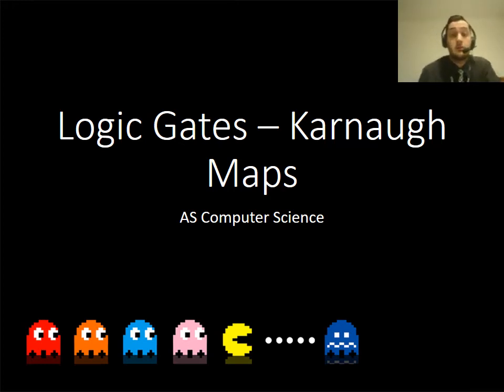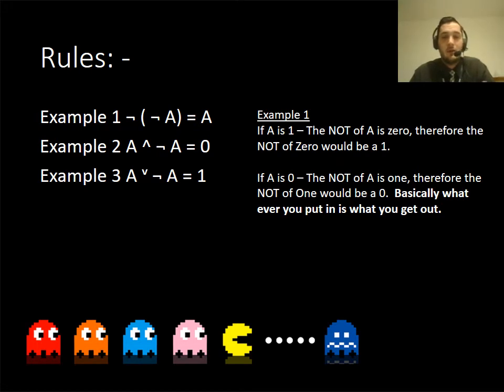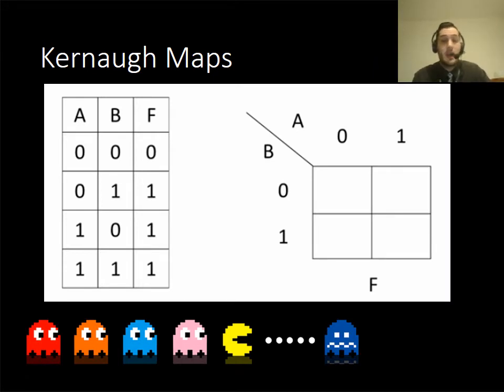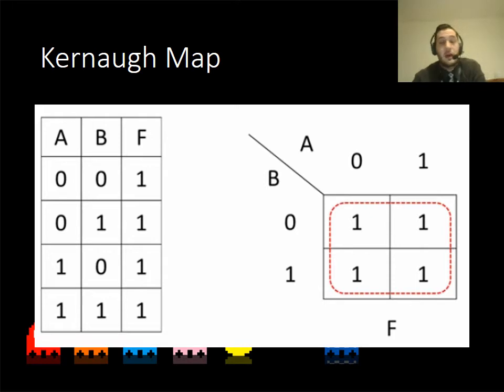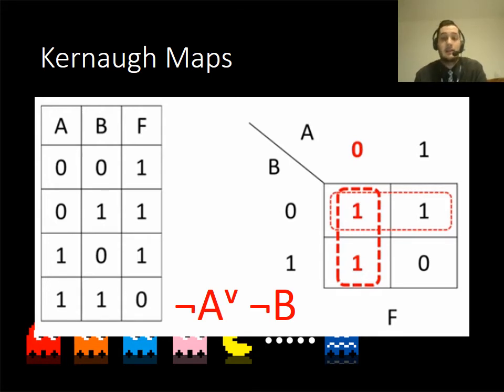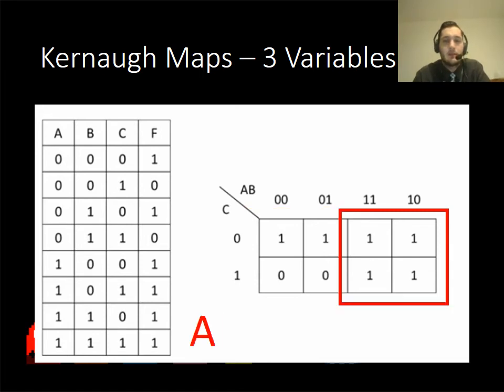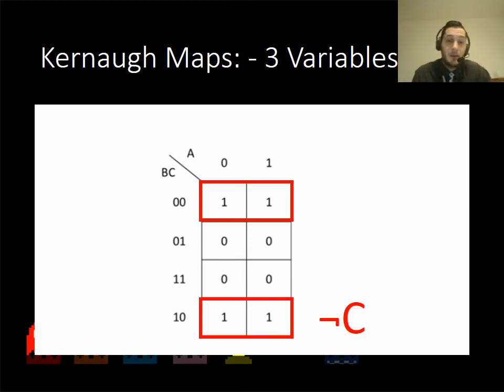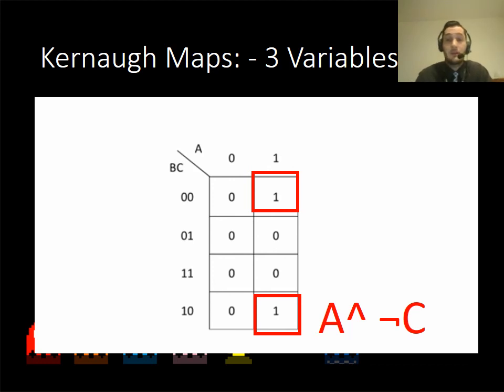AS - OCR - Computer Science - Karnaugh Maps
Karnaugh Maps - Apologies for the spelling in the video. I was very tired and did this on request for someone. I will upload again with the correct spelling at a later date. Hope it's useful.